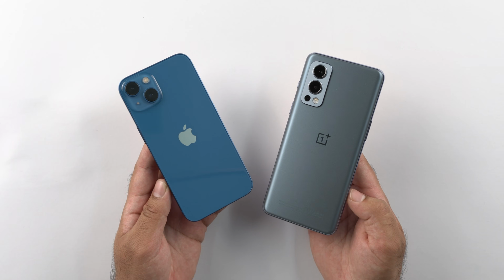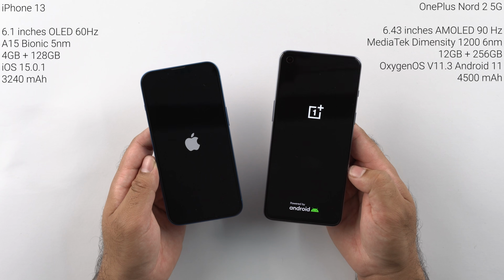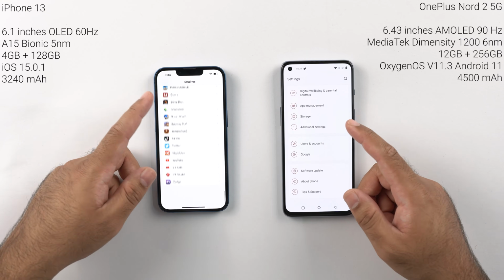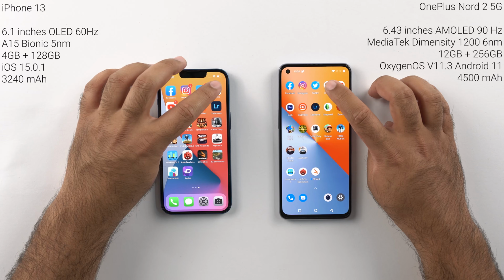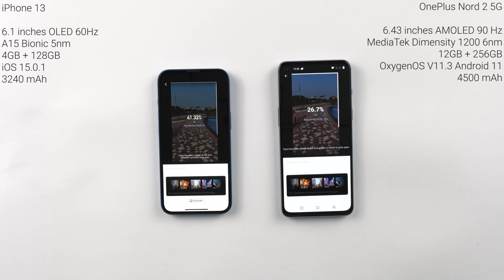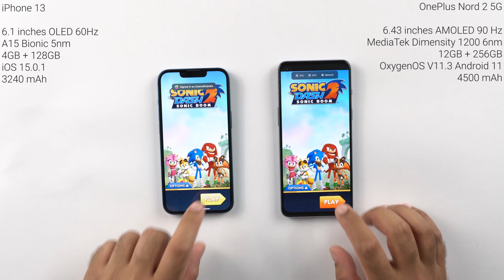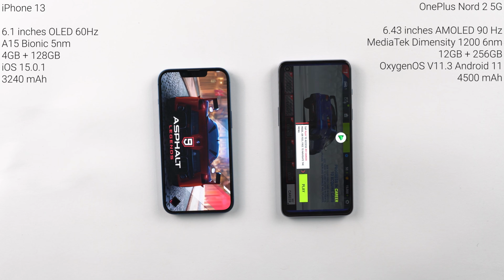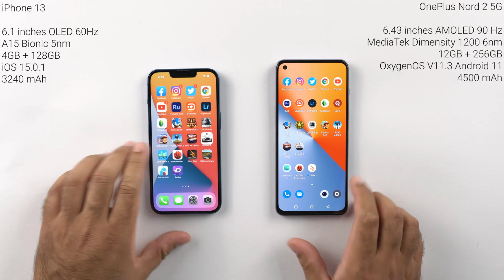Apple iPhone 13 vs OnePlus Nord 2 Speed Test Comparison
Hey guys, welcome to the iPhone 13 vs OnePlus Nord 2 speed test. This is not just a typical speed test, I have actually compared the speed of these phones by rendering video clips, editing photos, and by running some benchmark tools on both sides. Watch this video until the end to find out the winner and don't forget to become a part of my channel.